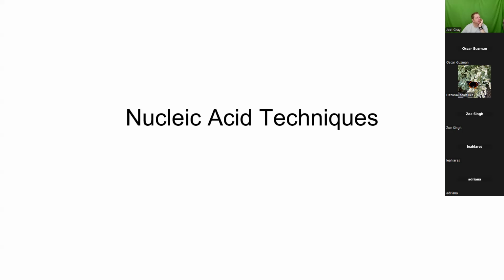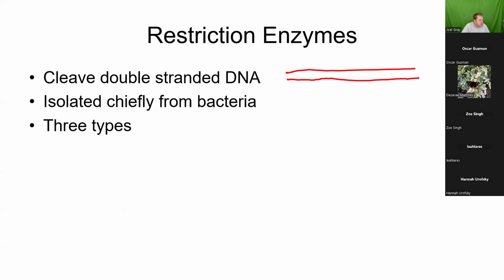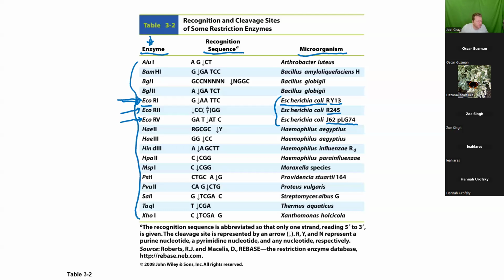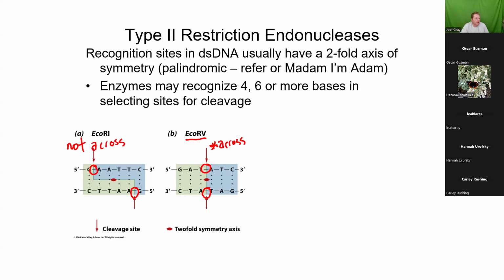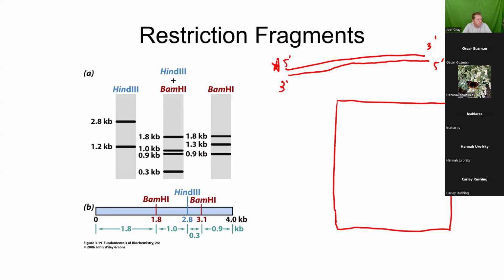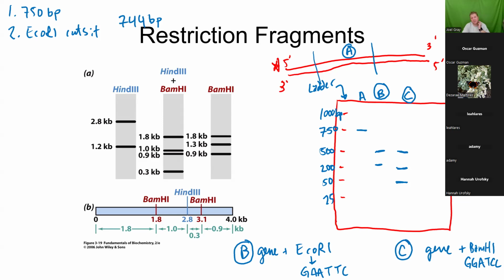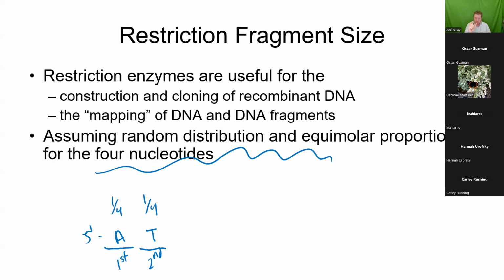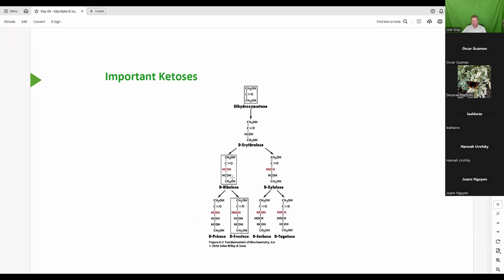CHEM 4375 - 09/21 - Day 11